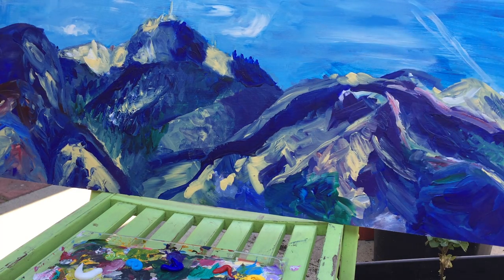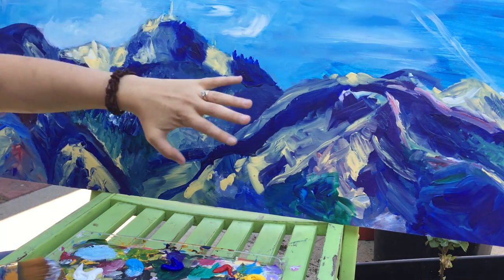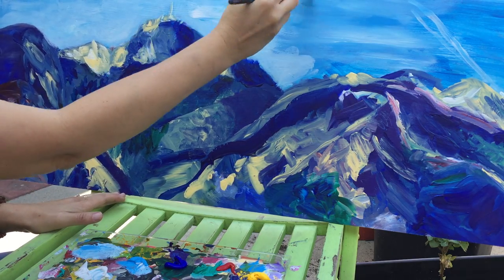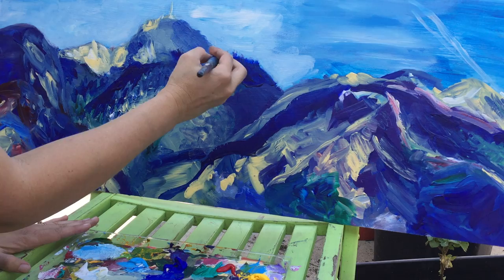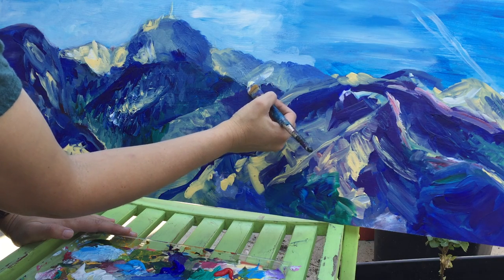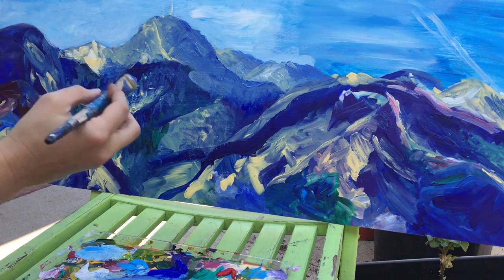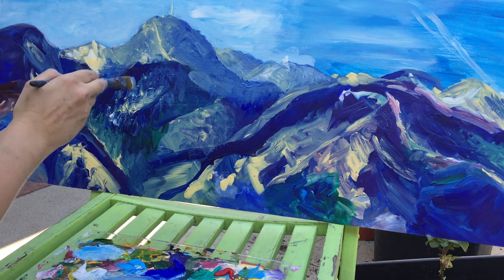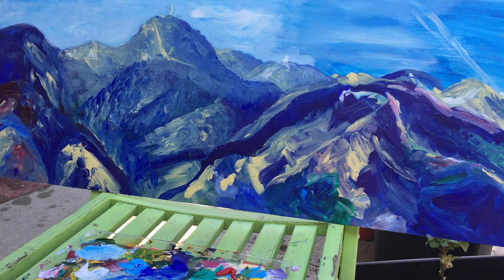Painting Tutorial: Mountain Landscape In Acrylics